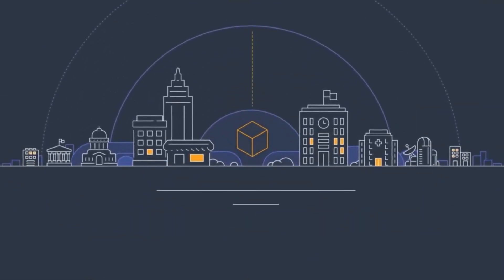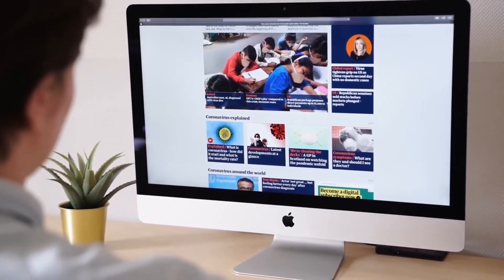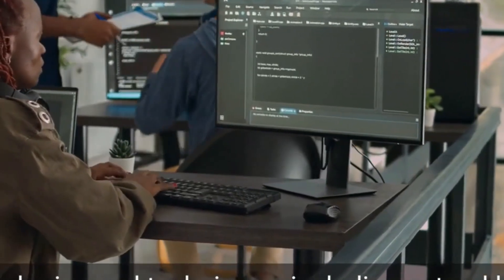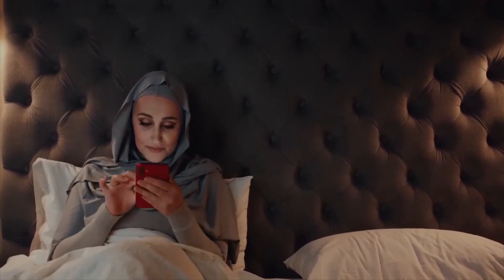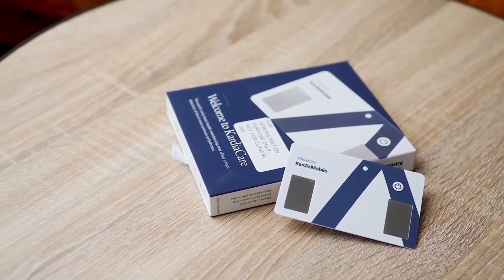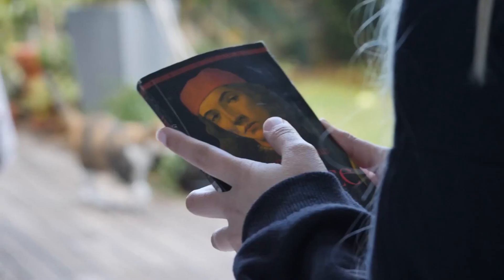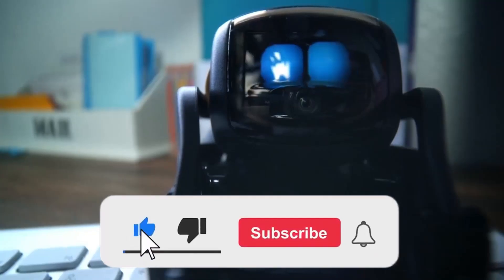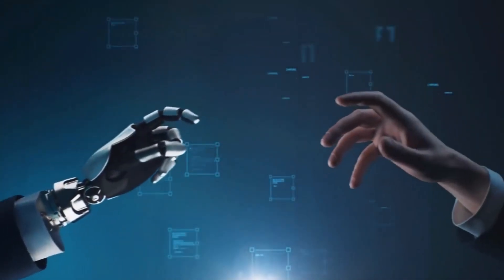Amazon Bedrock?I!!? | Short video showing what it is | Amazon Bedrock Tutorial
In this video, I'm discussing if Amazon, AI and their Bedrock feature! Although not widely available, Amazon Bedrock will prove to be an extremely useful tool for many!

Why not learn about this new system for building and scaling generative AI applications!!

 If you want to stay ahead of the curve, then you need to be aware of AI and its impact on the world.

AI is changing the way we live and work, and it's not going to stop any time soon. So if you want to survive in the future, then you need to be aware of AI and its implications! In this video, I'm discussing the effects of AI on the world and whether it is right or wrong?

Learn about...
-AI
- Artificial Intelligence
- Machine Leaning
- Should AI be banned?
-Amazon and AI
-Bedrock